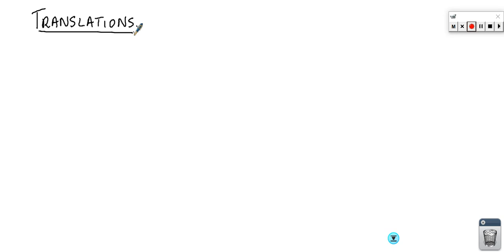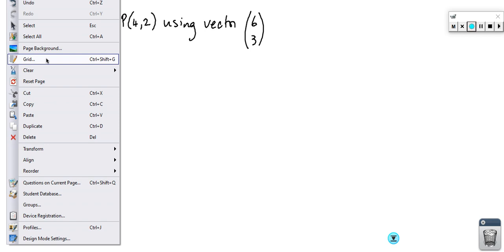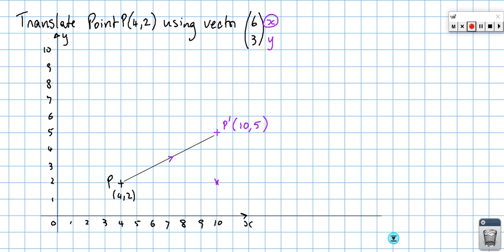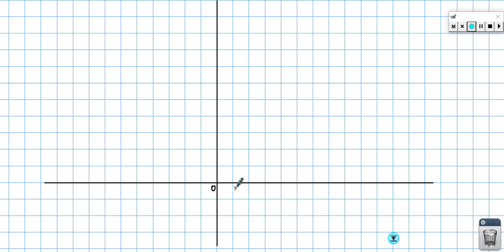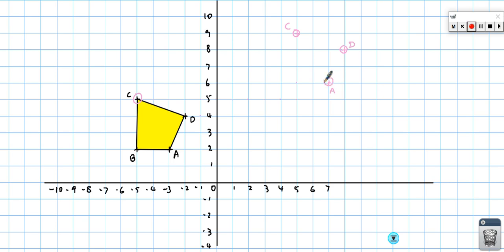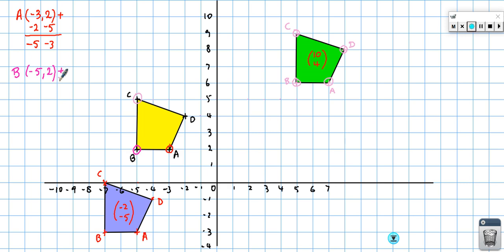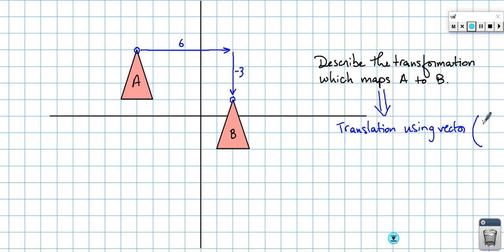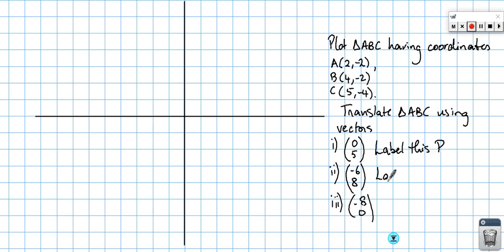Transformations - Translations - Lesson 29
This video shows how to perform translation transformation on a shape. Video includes Maths content suitable for Year 10 and 11 students following the Matsec Mathematics syllabus. Re;cording and lesson done by Mr. George Portelli, Maths teacher at St. Augustine College, Malta